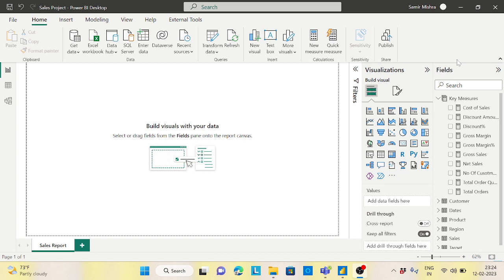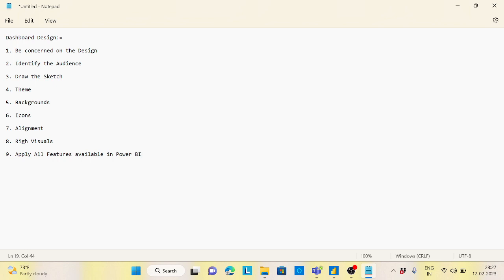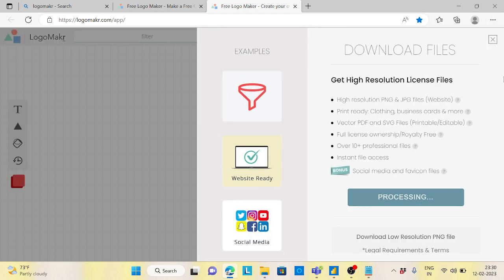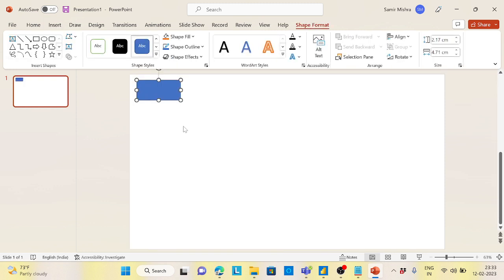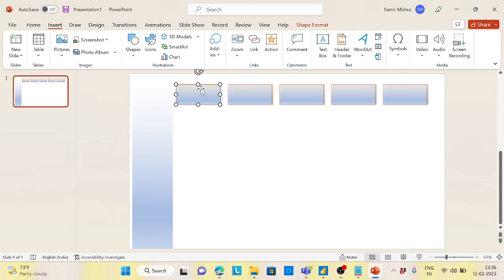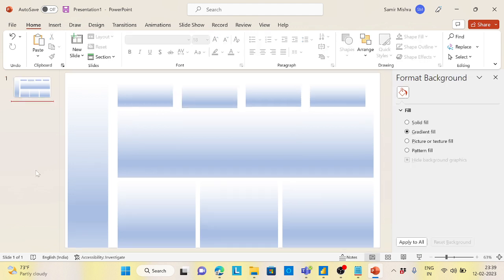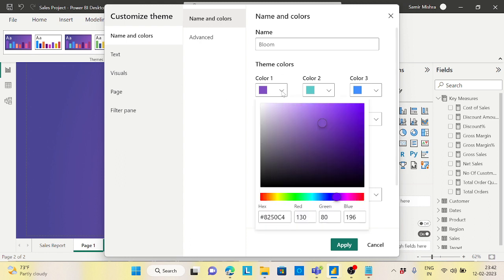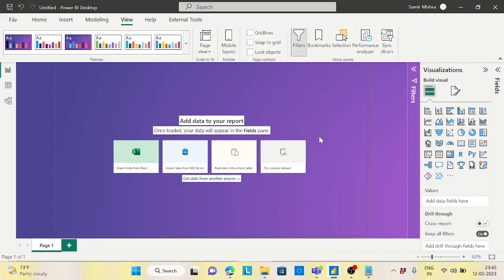Power BI Chapter 9